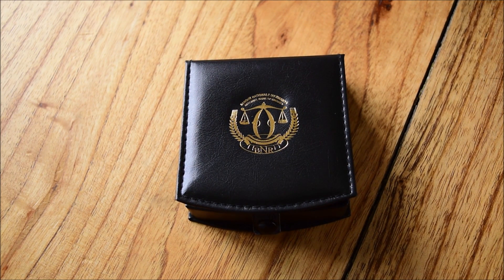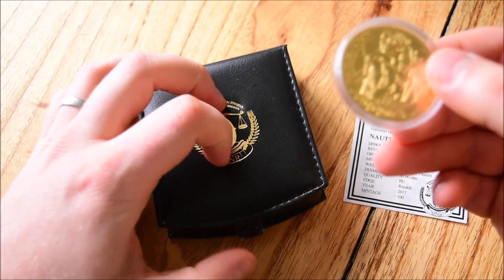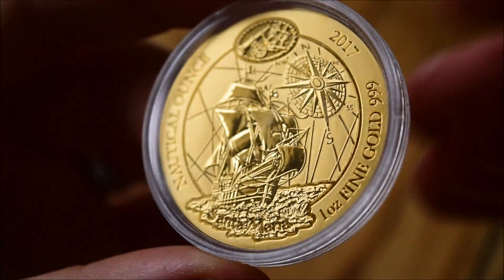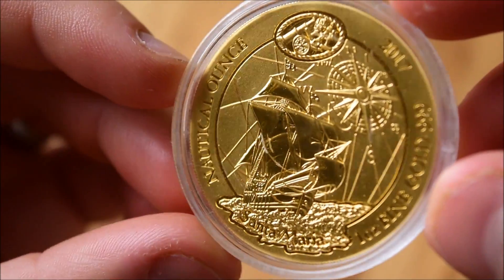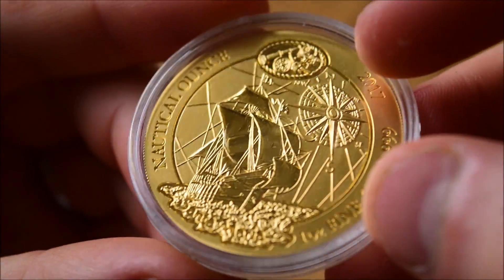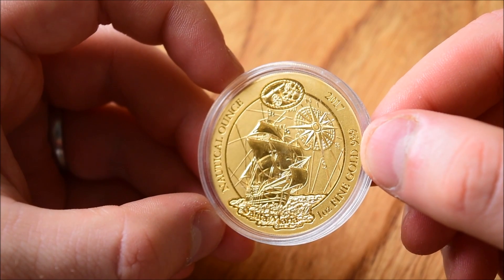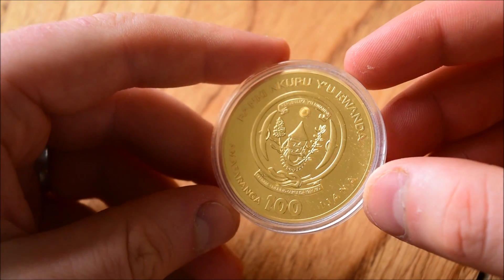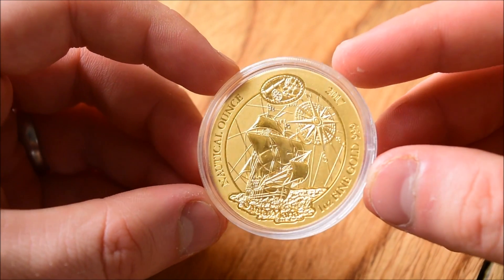Review of the STUNNING Rwandan 1 oz Gold Santa Maria - "Nautical Ounce"